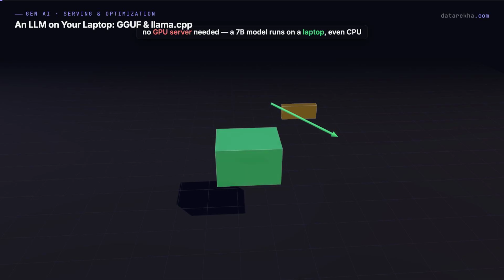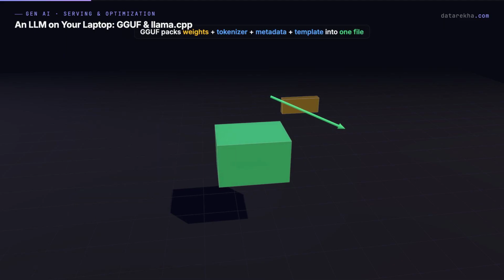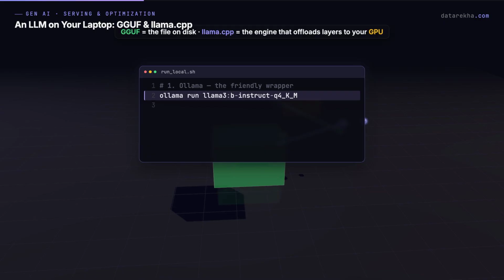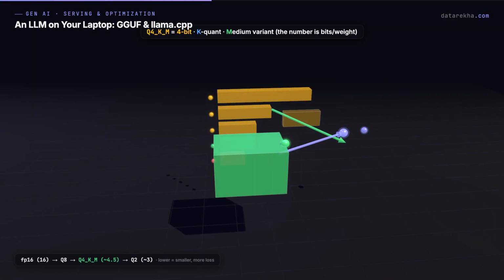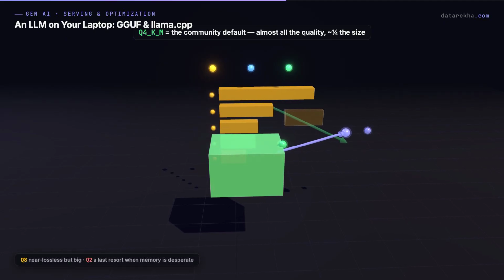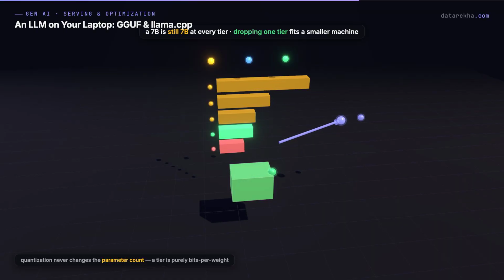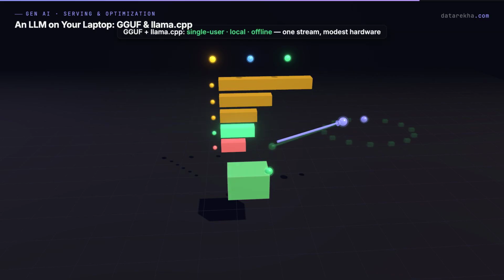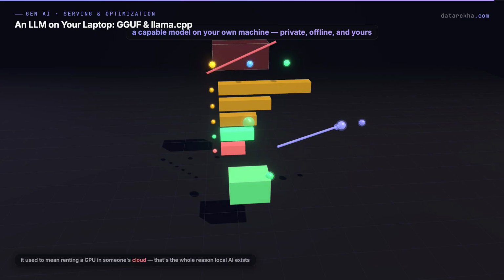GGUF Explained — Run Powerful LLMs Locally on Your Laptop | datarekha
You do not need a GPU server to run a real language model; with the right format and a little quantization, a seven-billion model runs comfortably on a laptop, even on CPU alone. The format that made that normal is GGUF, a single self-contained inference file packing weights, tokenizer, metadata, and chat template, and the engine that runs it is llama.cpp, a dependency-free runtime that memory-maps the file and needs no Python. We decode the confusing quantization tiers, why Q4_K_M (roughly four-bit, k-quant, medium) is the community sweet-spot default, and how to size whether a model will fit, since dropping one tier is usually exactly what gets it onto a smaller machine. The clean split: hosted APIs and vLLM serve fleets, while GGUF and llama.cpp are for single-user, local, often offline work that is private and yours.